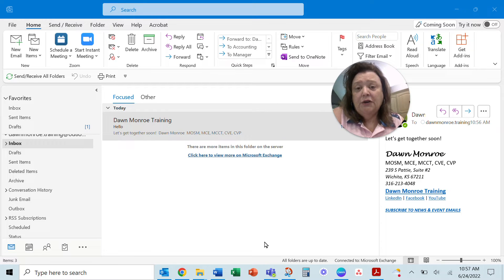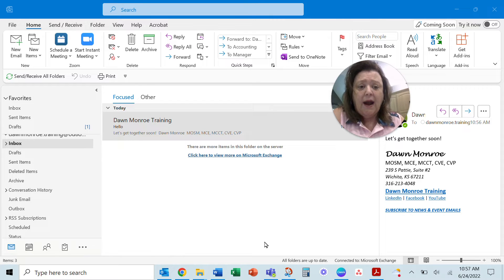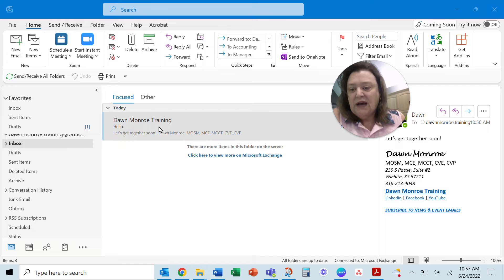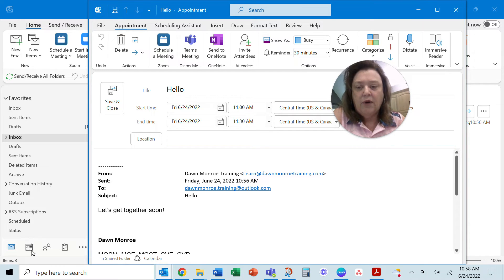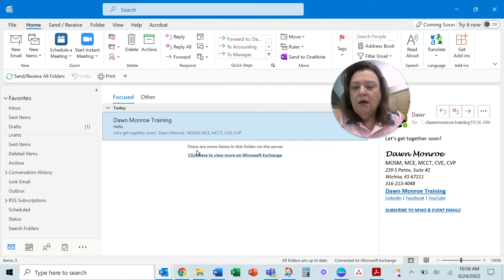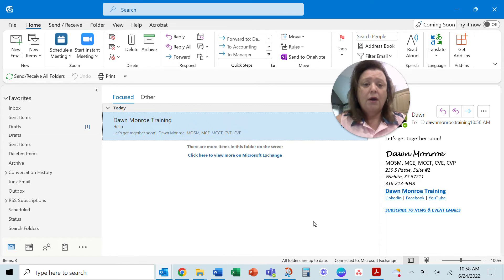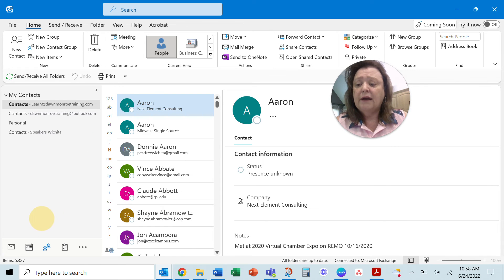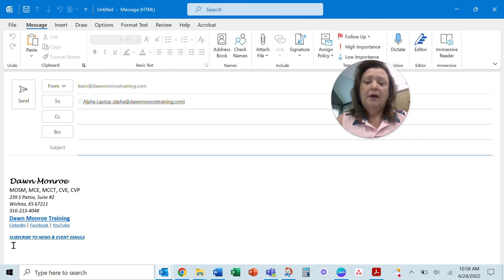Microsoft Outlook | Drag and Drop to Create Emails, Appointments, People, Tasks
In Microsoft Outlook, you can drag one object (like an email) to the navigation menu in the bottom left corner and drop it on another object (like the calendar) to create a new meeting.  Try it!